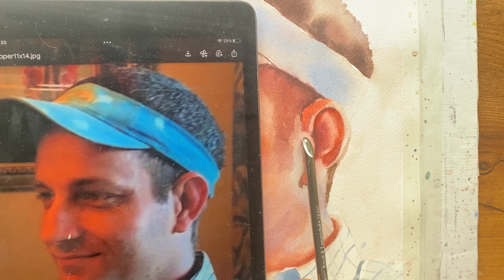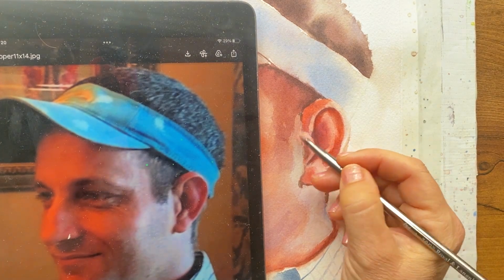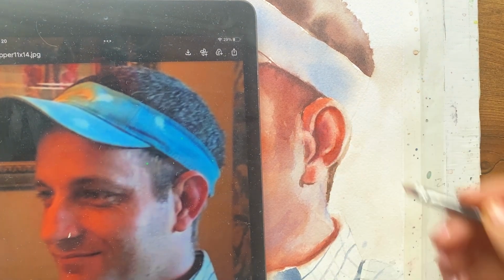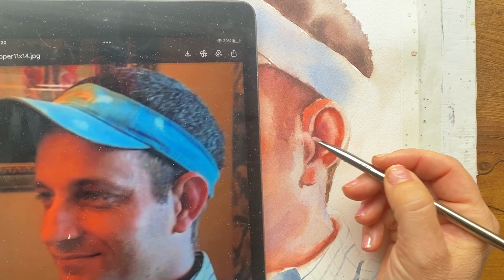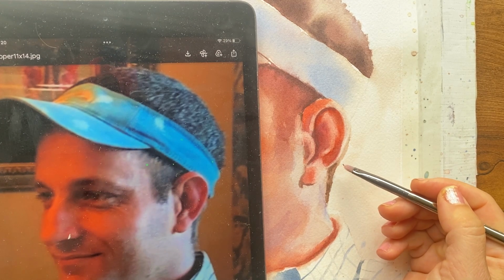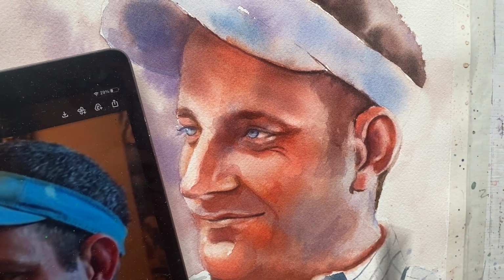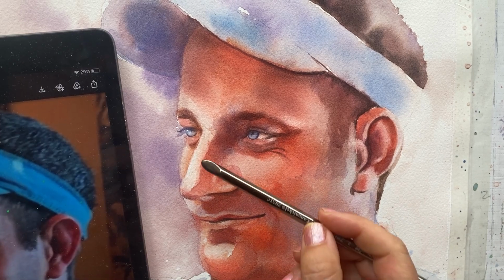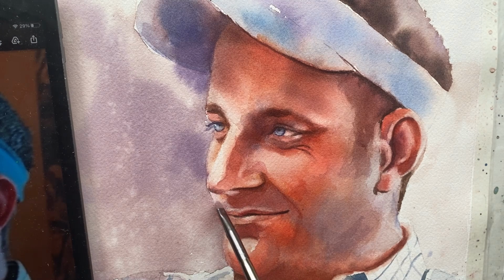Use the Windmill Principle for Stronger Portraits + Your Questions Answered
In this tutorial I'll share some of my best tips about how to paint a portrait with watercolor, although many tips apply to most mediums including acrylic, oil, pastel, drawing, colored pencil and graphite.  I'll talk about how to mix skin colors, how to paint shadows in portraits, how to soften edges, how to get an accurate likeness, and much more!

Mel Stabin's Book
James Gurney's Book

If you are a beginner and want to paint dreamy yet realistic animals (and sometimes other things) here are some of my thoughts for you...
If you would like to try out a free sample tutorial of how I teach go for a start to finish tutorial - I promise not to spam you!

For free downloads, visit these pages, join as a member for free, and then access get access to…

My favorite shirt to paint in, lounge in, eat out in - it has a built in bra and I LOVE it!
PAINT
Winsor & Newton Colors... - Burnt Sienna - Cobalt Blue - Ultramarine Blue - Winsor Violet - Green Gold
Daniel Smith Colors: -DS Lamp Black - DS Holbein Aureolin - Daniel Smith Permanent Green Light
Dot or Splat Spray Bottles -Stampendous has one but I haven't tried that one yet. You have to scroll down and look for 'dot bottles'
also has dot spray bottles.  I think I like these a LITTLE better than the Tom Lynch ones.